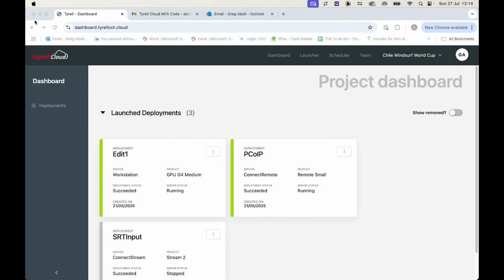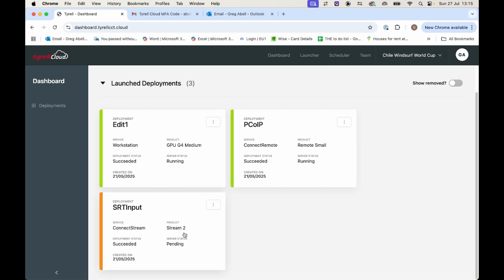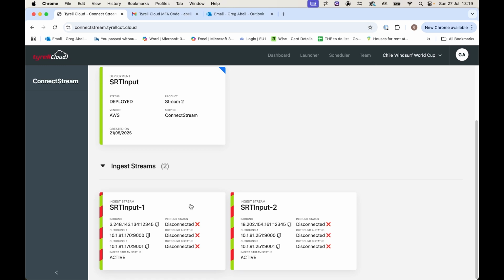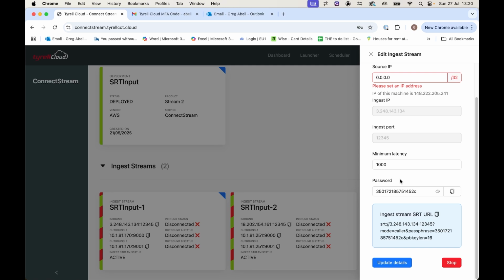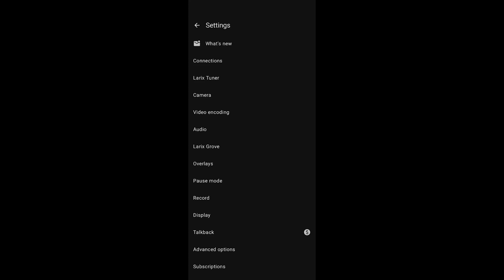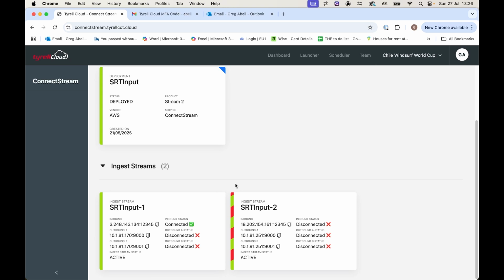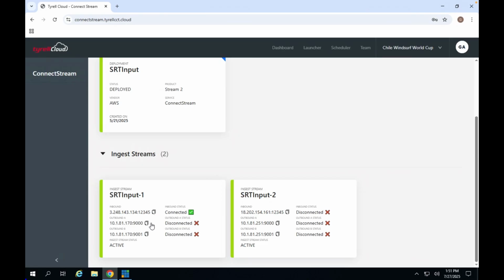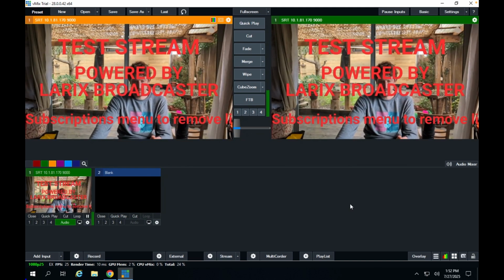Tyrell Cloud ConnectStream, SRT Stream Management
This episode simplifies SRT stream ingest with Tyrell Cloud ConnectStream. What used to take complex setup steps with public cloud providers is now a few clicks.

We’ll show you how to:
* Navigate ConnectStream settings
* Find your stream keys
* Establish connections
* Link streams to your cloud environment quickly and reliably

Tyrell Cloud brings professional-grade streaming workflows into a secure, scalable platform, giving media teams confidence in live contribution and production.

Have questions about Tyrell Cloud for virtual editing or live production? Let’s chat!

📺 Watch the full How-Tos with Tyrell Cloud series to see every step—from project creation to live streaming and project closure.